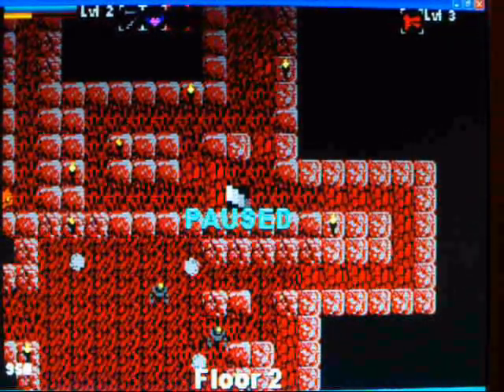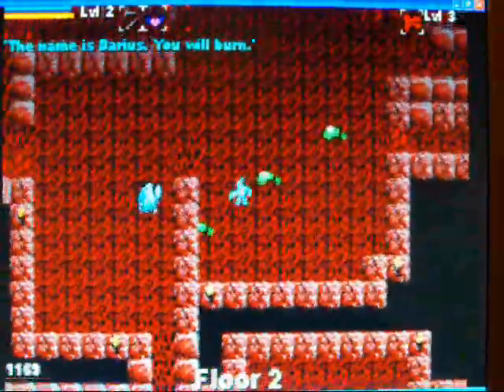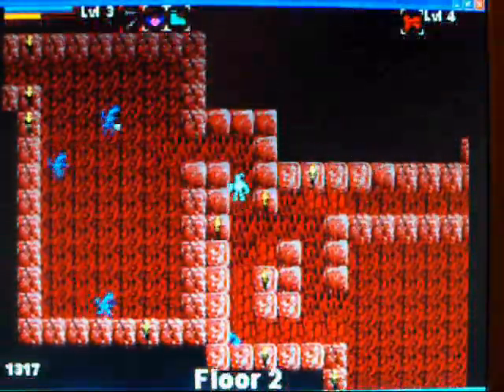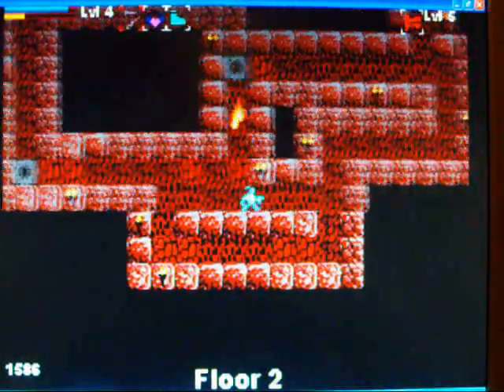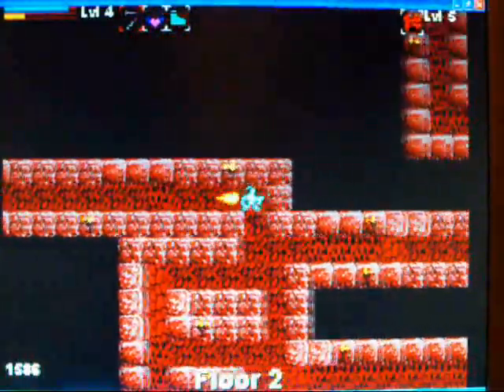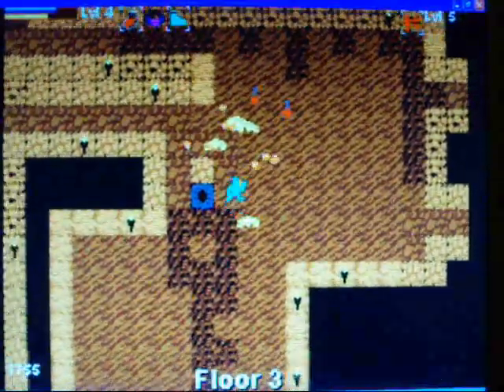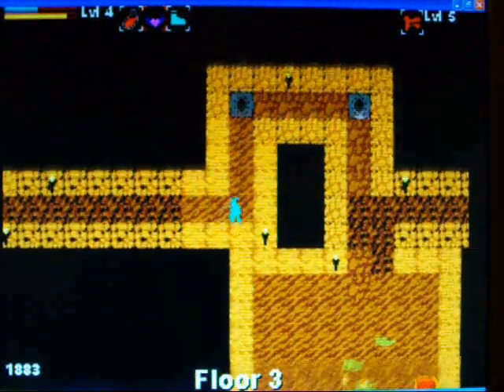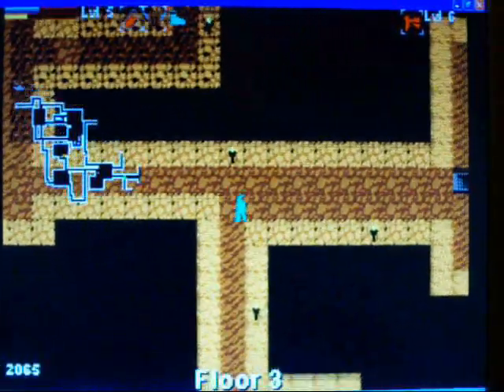Lets Play Indie Games: Shoot First, #2, Fireballs galore